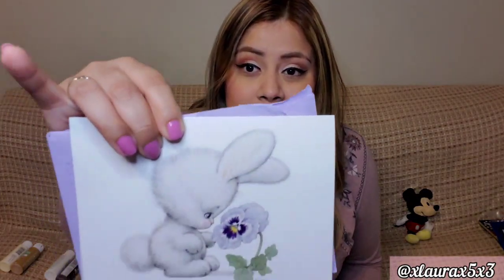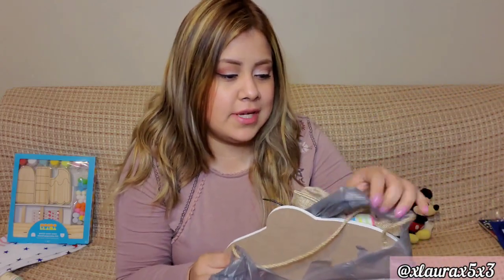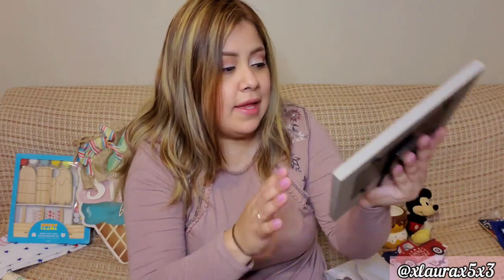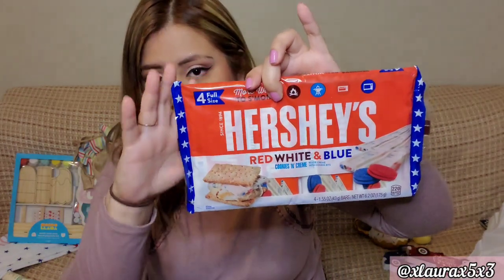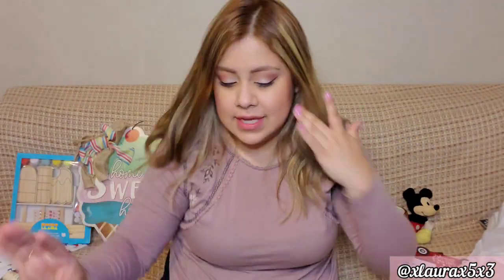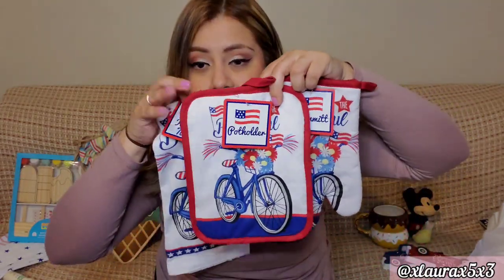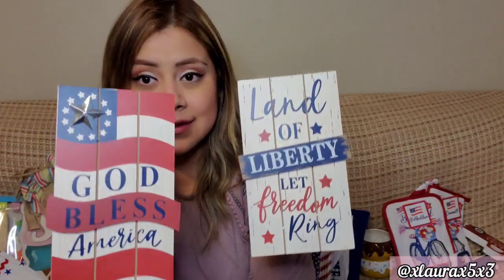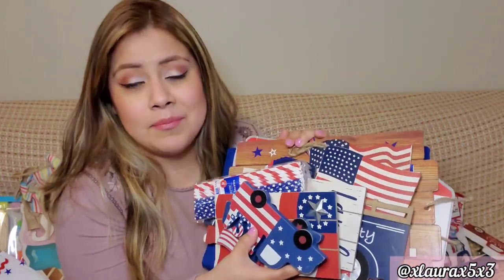HUGE SUMMER PATRIOTIC DECOR HAUL! & 7K MILESTONE GIVEAWAY!!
Hi everyone! Here is my collective Summer/Patriotic 2021 Haul !! Things from Marshalls, Target, TJ Maxx, Hobby Lobby, DT. DG, Walmart, & Christmas Tree Shop.

Giveaway OPEN Till Saturday Morning May 22nd. Please Be On The Lookout 👀!!!
1. Like
4.Answer the question.